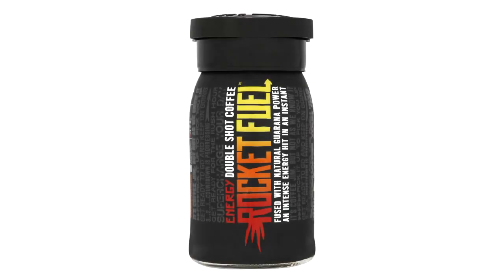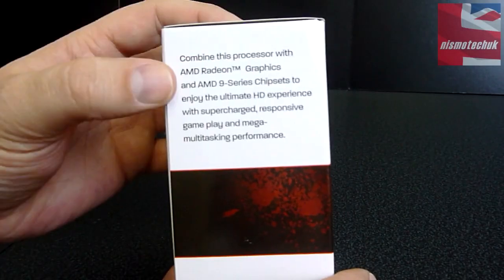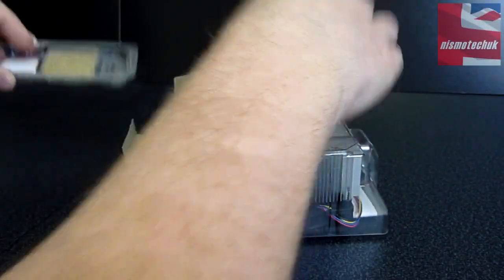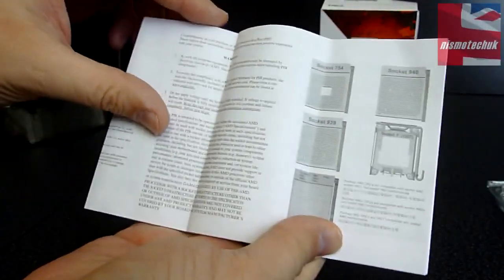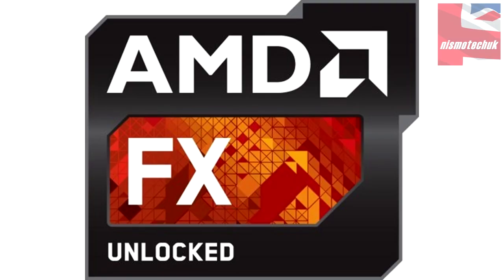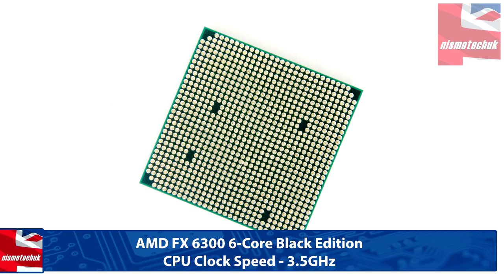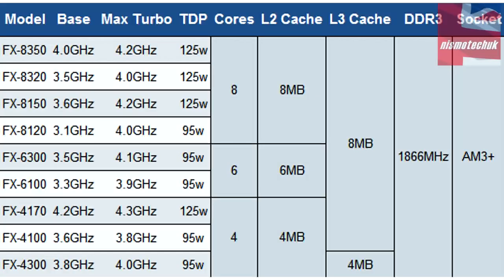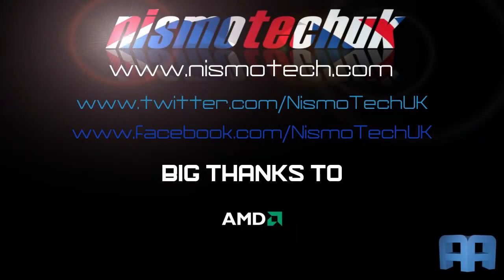AMD FX-6300 Black Edition {Unboxing & Overview}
Welcome to our video review for the AMD FX-6300 Black Edition {Unboxing & Overview}

Cracking CPU from AMD

Please use the links down below to purchase